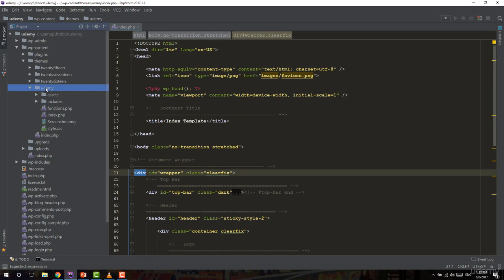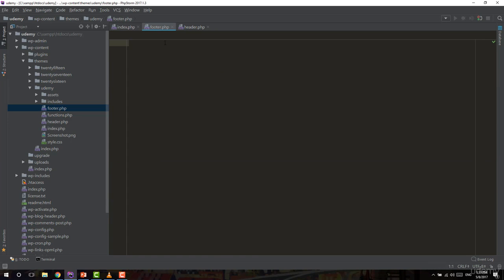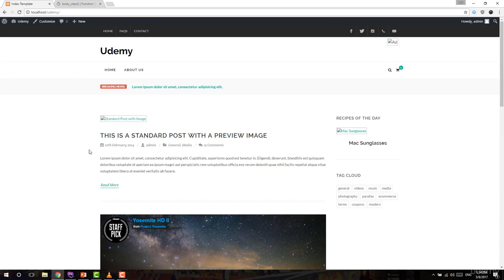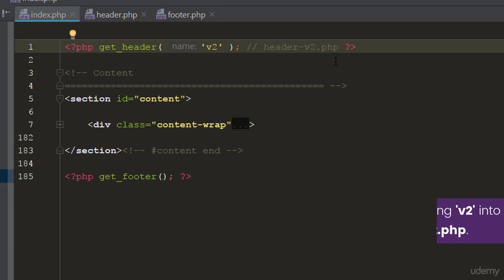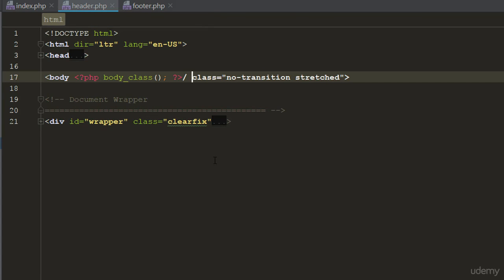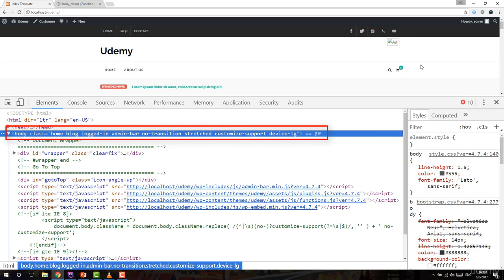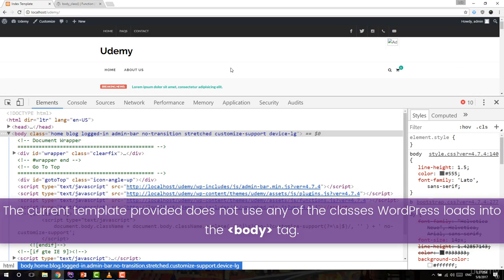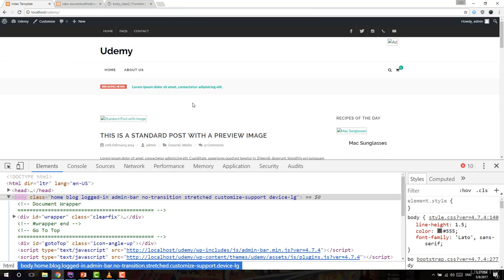012 Creating Header Footer Areas